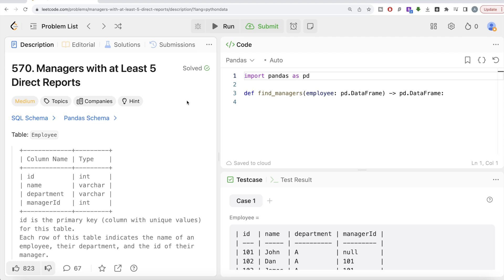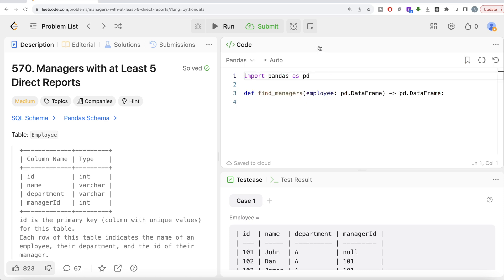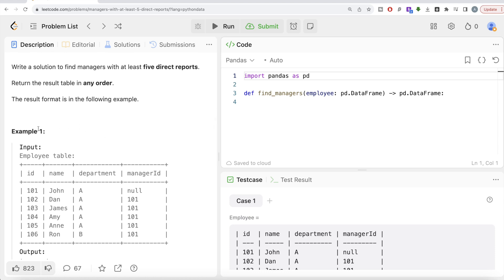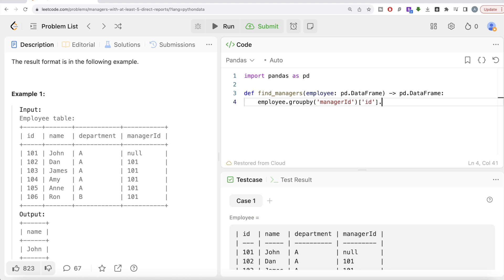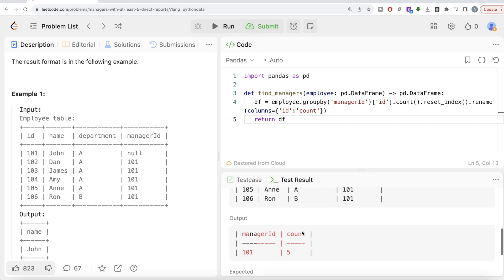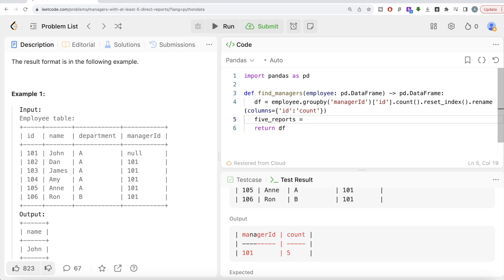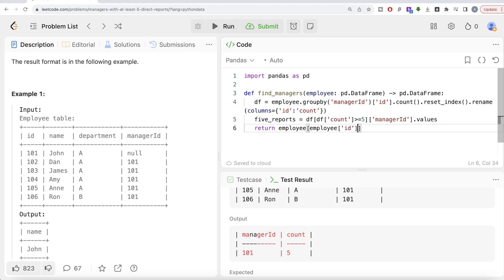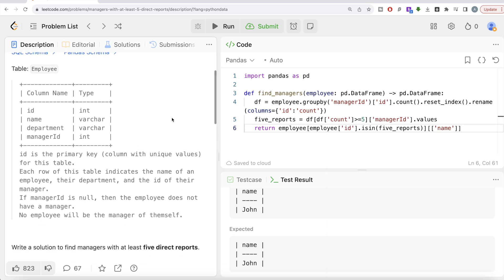Leetcode 570 - Managers with atleast 5 direct reports - Python Solution | FAANG Interviews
- Pandas Schema:
employee = pd.DataFrame(data, columns=['id', 'name', 'department', 'managerId']).astype({'id':'Int64', 'name':'object', 'department':'object', 'managerId':'Int64'})